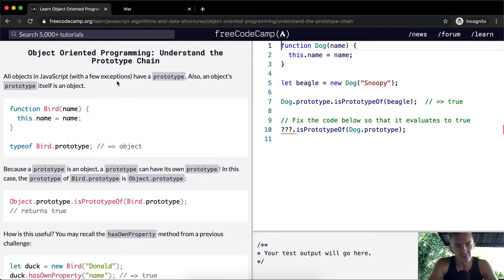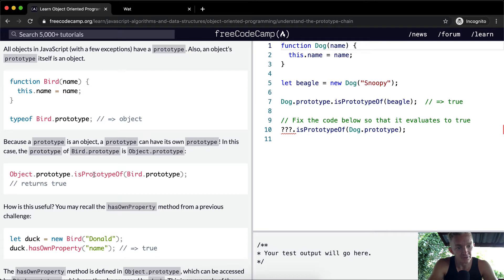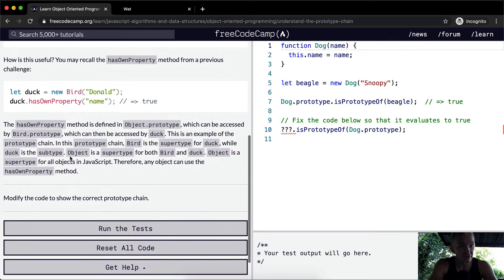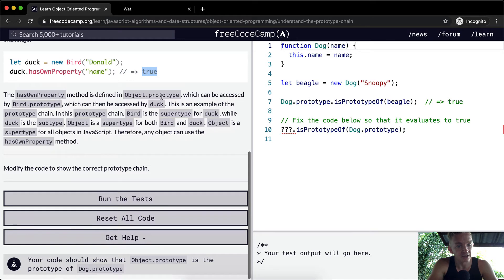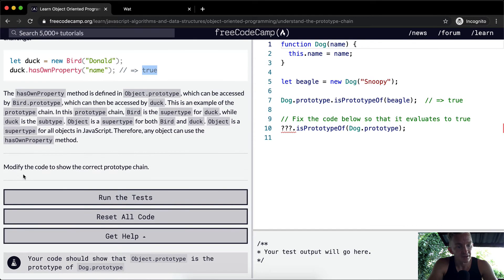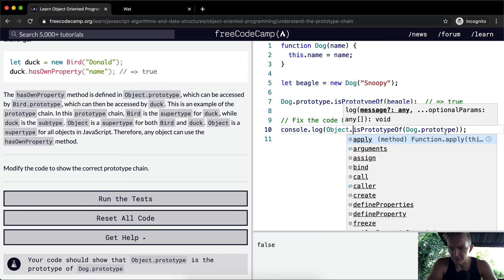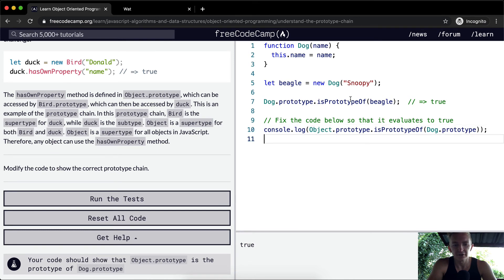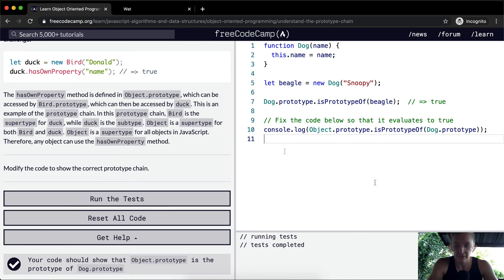Understand the Prototype Chain - Object Oriented Programming - Free Code Camp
In this object oriented programming tutorial we work to understand the prototype chain. This video constitutes one part of many where I cover the FreeCodeCamp curriculum. My goal with these videos is to support early stage programmers to learn more quickly and understand the coursework more deeply. Enjoy!